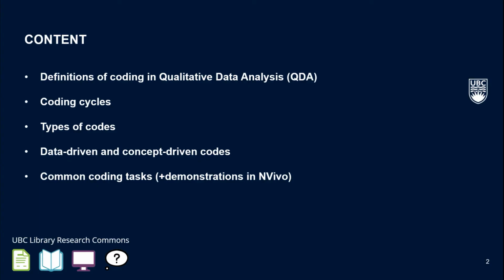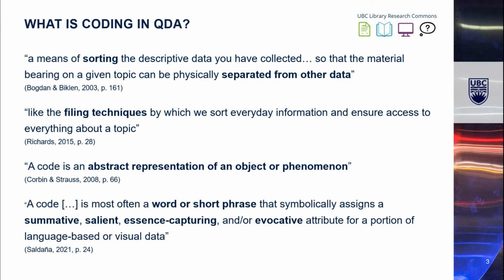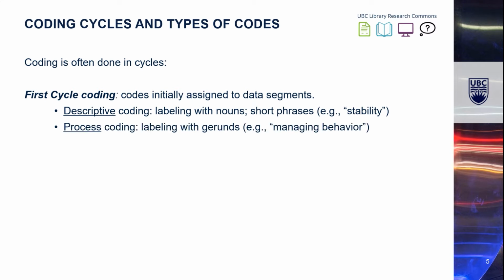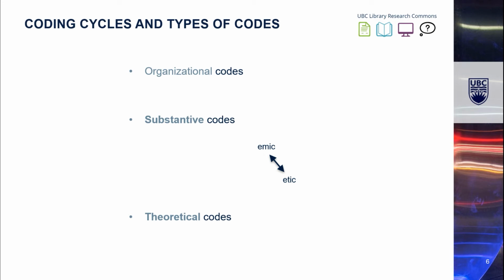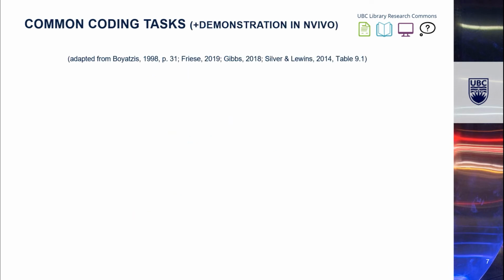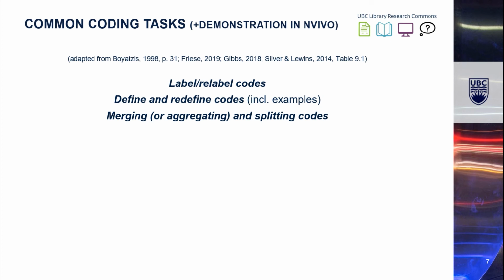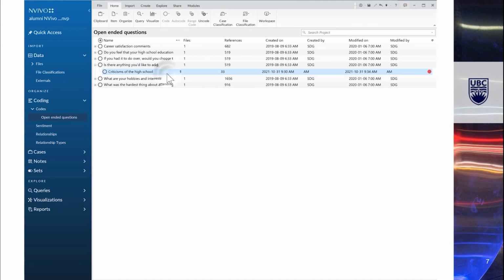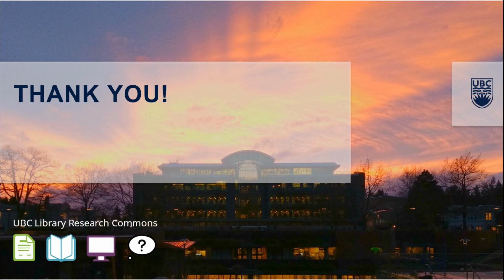Coding in Computer-Assisted Qualitative Data Analysis: NVivo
Qualitative Coding Series: Part 1

For an overview of different CAQDAS packages, see the following link to the UK-based CAQDAS Networking Project